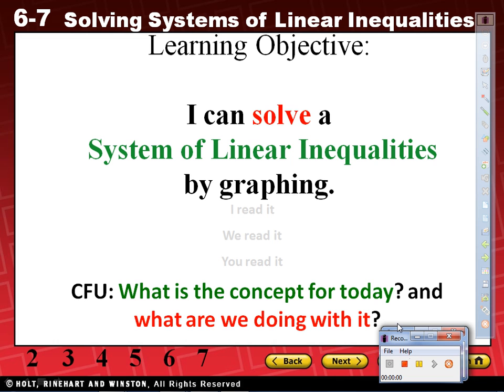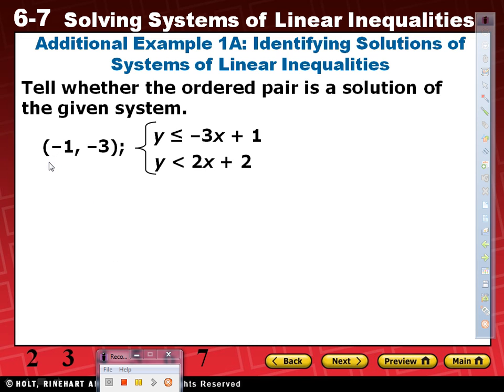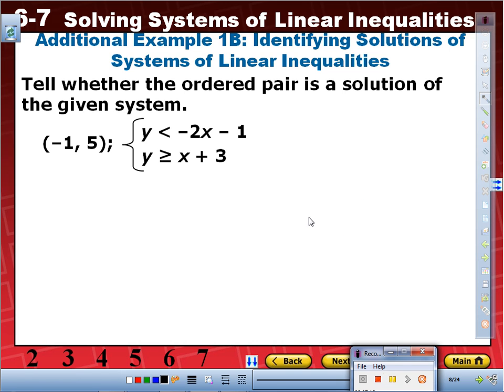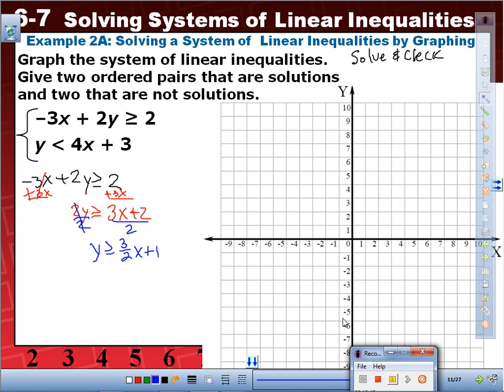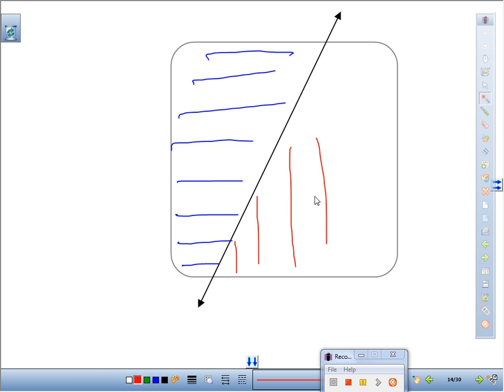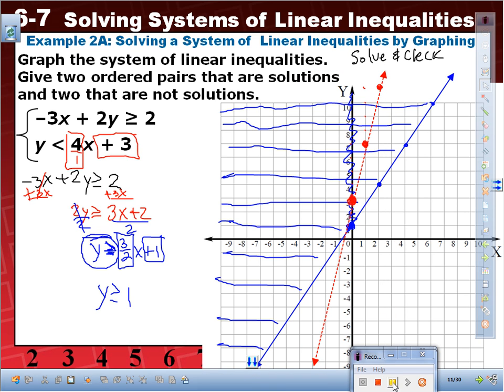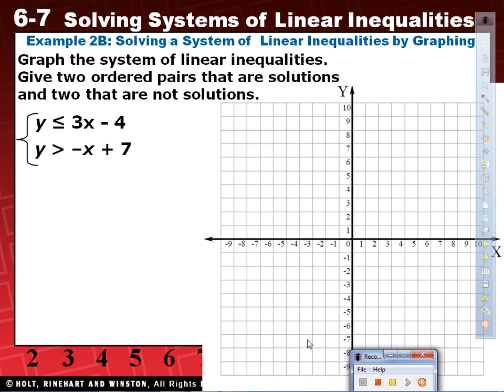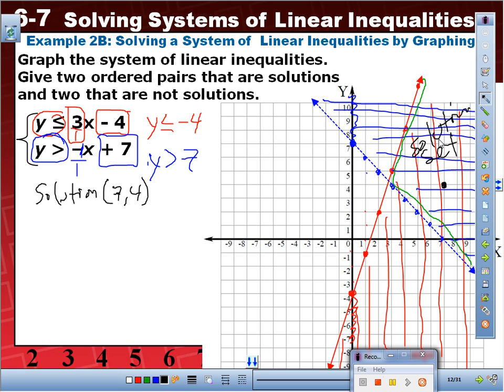Mr. Q's Solving Systems of Inequalities by Graphing